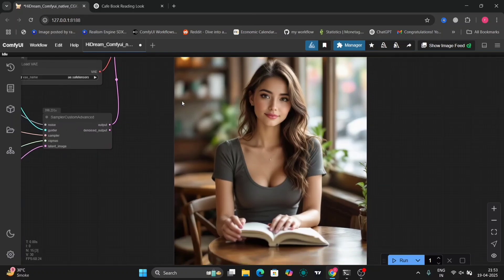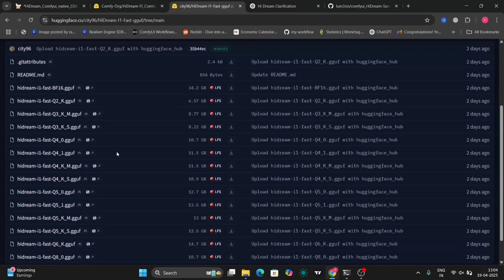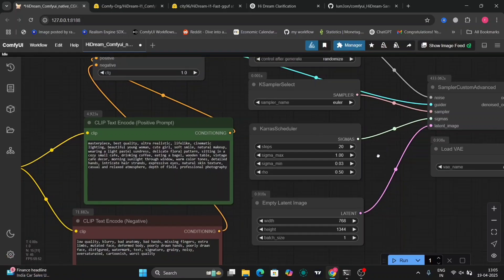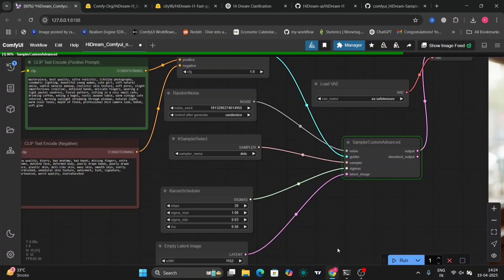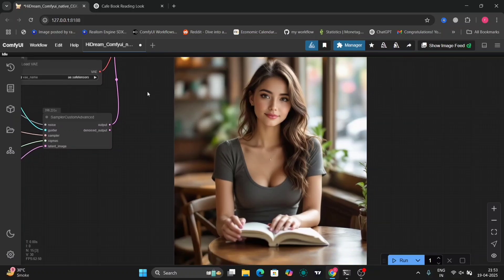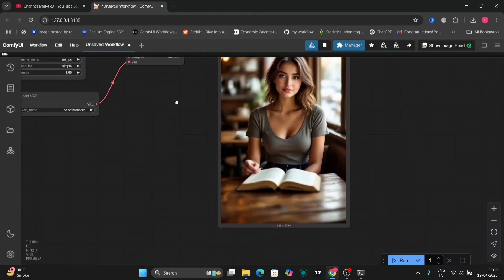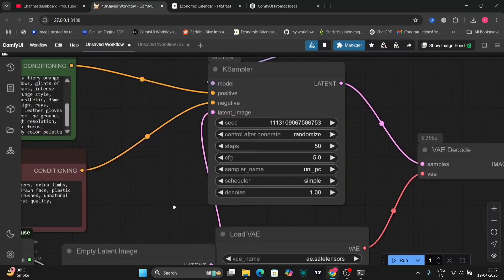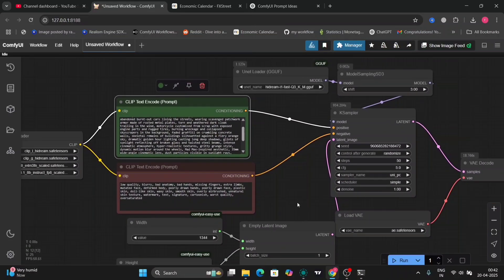HiDream in ComfyUI: The Best Open-Source Image Generator (Goodbye Flux!)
In this video, I’ll show you why HiDream is currently the best open-source image generation model available for ComfyUI. From setup to stunning outputs, we’ll walk through the full workflow and compare it with popular models like Flux. If you’re looking for ultra-high quality results with smooth performance, HiDream is a must-try!